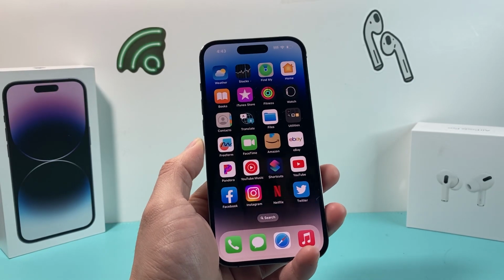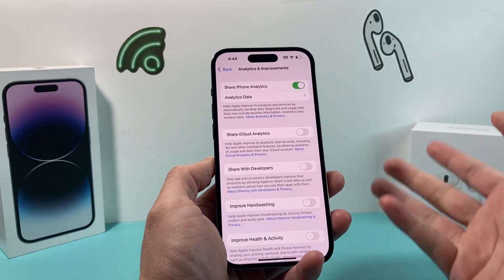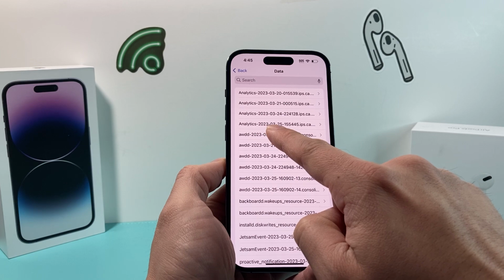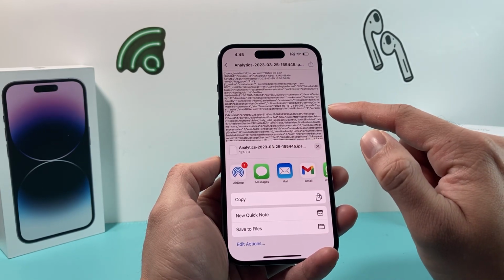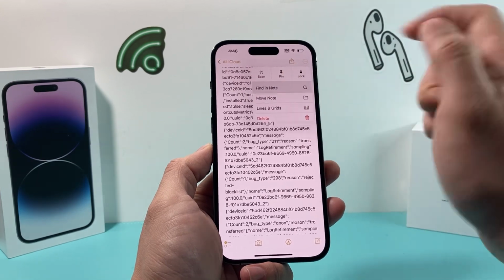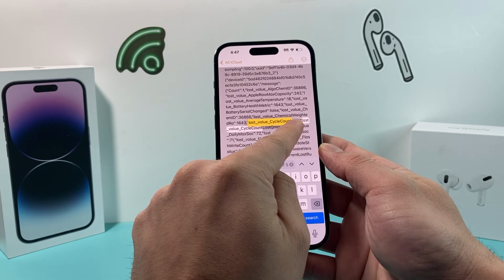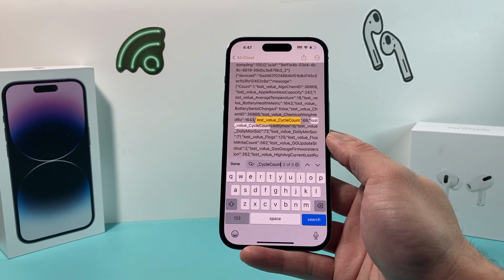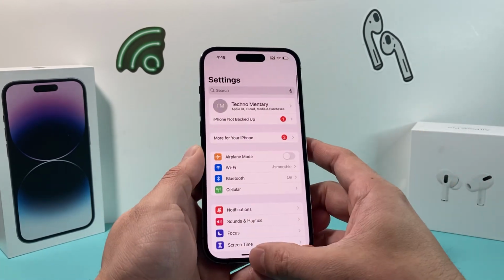How to Check iPhone Battery Cycle Count iOS 16 (Latest Method)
This is updated video on how to check the battery life cycle count on your Apple iPhone on the latest iOS 16 update. The battery cycle count is a hidden data in the analytics of your iPhone which you can find by searching through the analytics data.